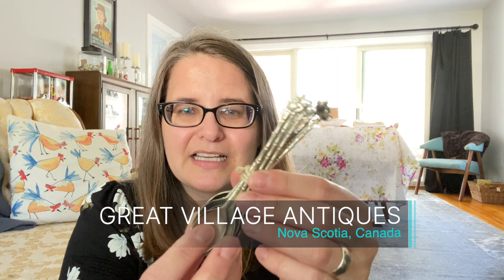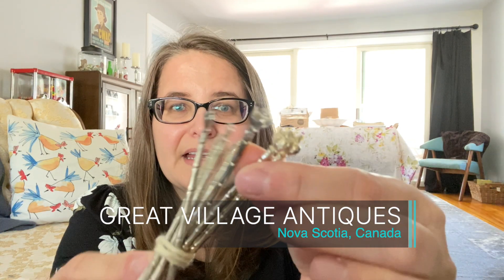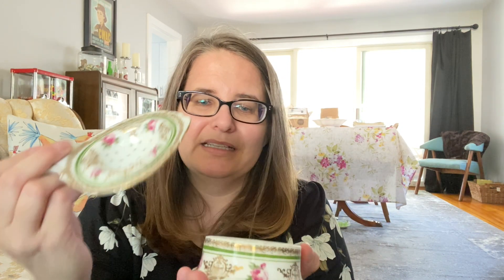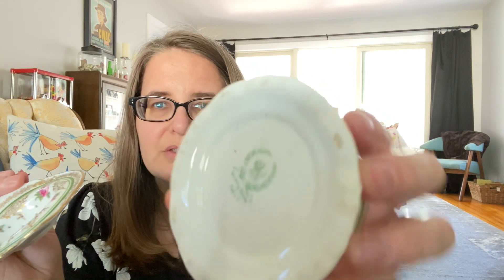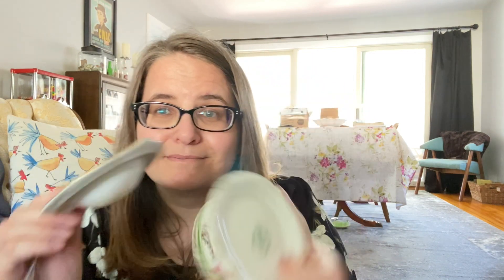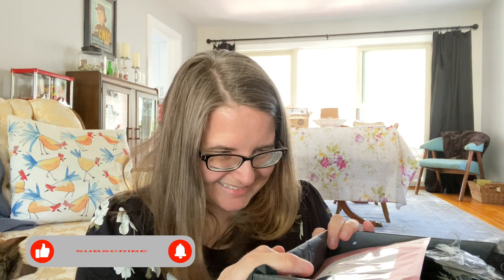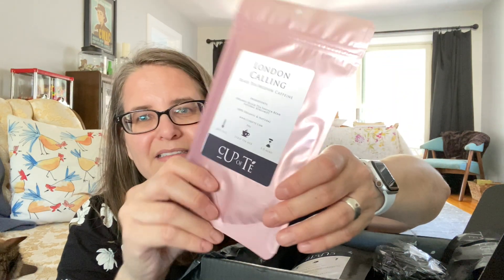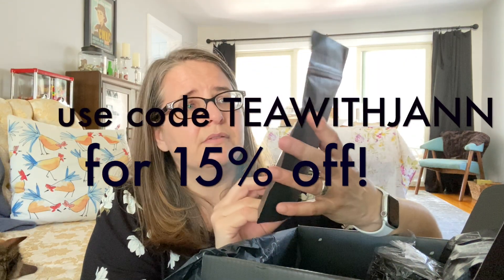TEA HAUL UNBOXING - Cup of Té + Camellia Sinensis + Great Village Antiques teaware finds!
Ordering tea online and sharing my deliveries as well as my antique haul, small as it might be ;)

T I M E   J U M P S :

0:00 Welcome!
0:22 Great Village Antiques - antique teaware haul!
3:10 Camellia Sinensis - tea haul!
5:48 Cup of Té - tea haul!

G E A R   U S E D :

This will not change the price you pay but may allow me to receive a small fee. This will be used to continue to create videos with fresh products. Thanks for supporting Tea with Jann! xo Jann